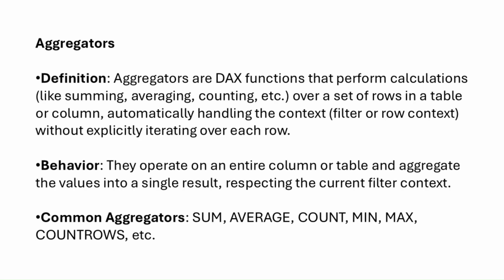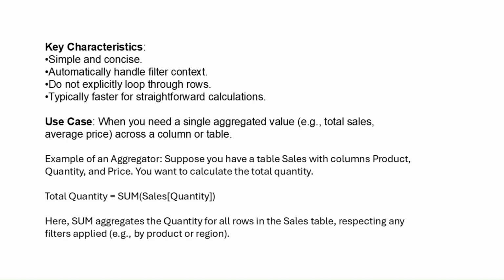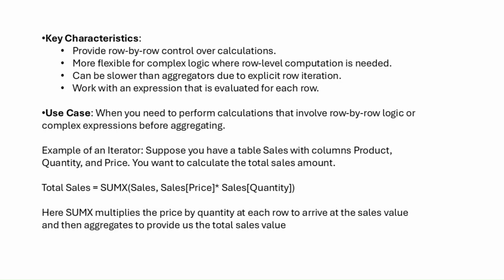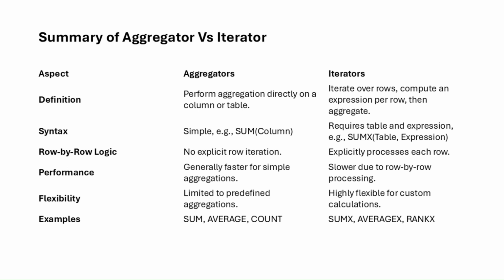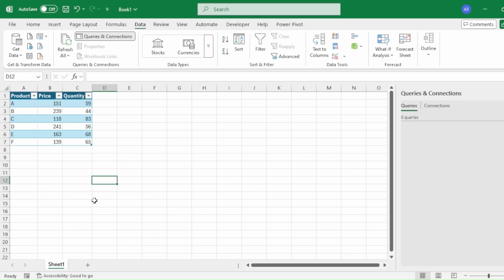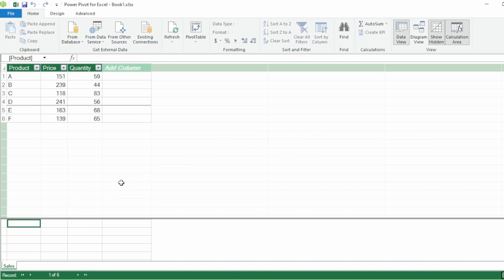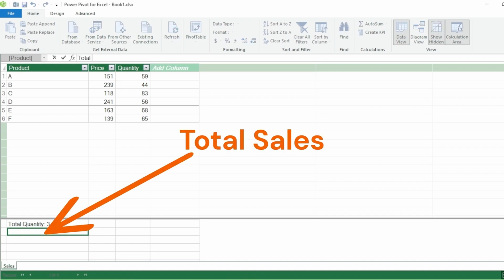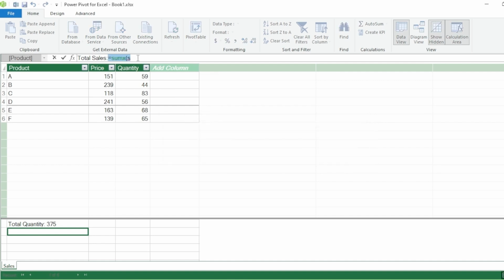DAX Aggregators Vs Iterators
Concept of Aggregator vs Iterator in DAX | Power BI Tutorial
Description:
In this video, we explain the core difference between Aggregator and Iterator functions in DAX (Data Analysis Expressions) — a key concept every Power BI user should understand.
You’ll learn:
What Aggregator functions are (like SUM, AVERAGE, COUNT, MIN, MAX)
What Iterator functions are (like SUMX, AVERAGEX, COUNTX, RANKX)
How both types of functions process data differently
When to use Aggregators vs. Iterators in your Power BI calculations
Practical examples demonstrating SUM vs. SUMX in action
We’ll walk you through a real dataset with products, prices, and quantities to clearly show how DAX performs row-by-row computations in iterators versus simple aggregation in aggregators.
This video is perfect for:
💡 Finance and data professionals working with DAX measures
💡 Anyone looking to deepen their understanding of DAX calculations
🎯 Key takeaway:
Use Aggregators for simple column-level calculations, and Iterators for complex row-by-row logic involving expressions or calculated results.